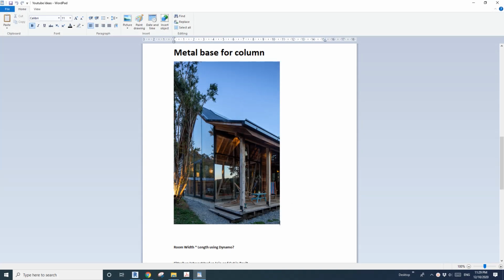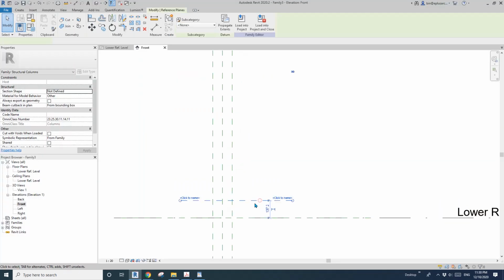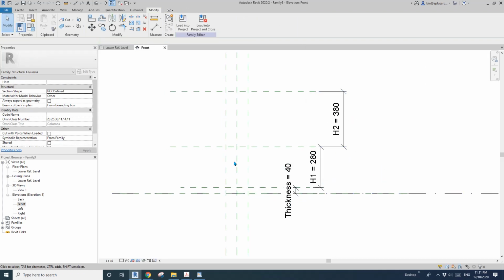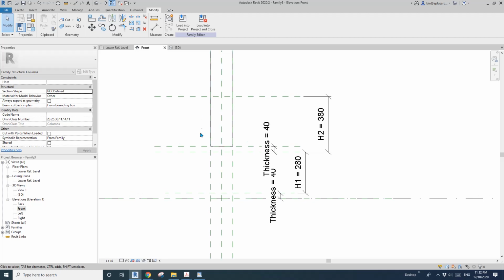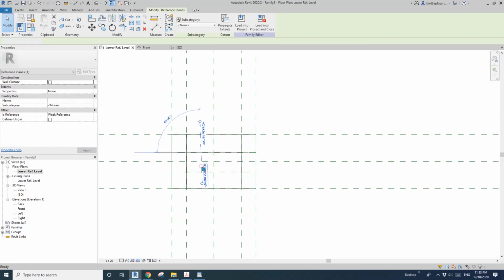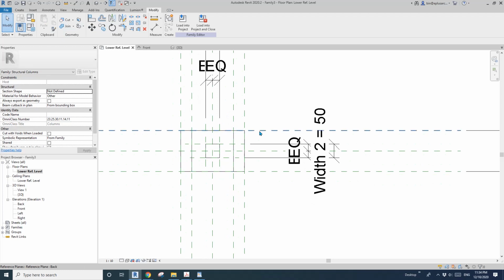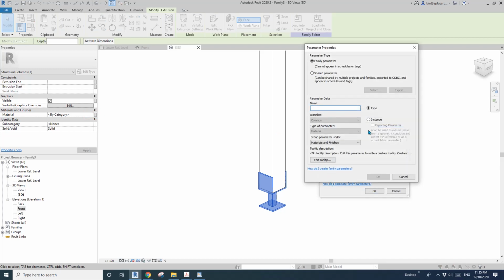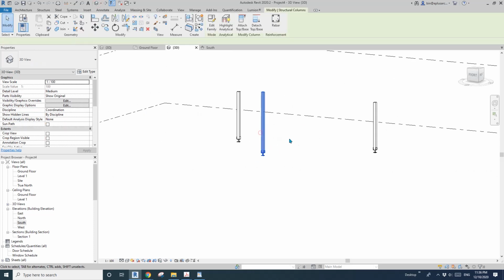Revit Exercise (Day 208) - Column with base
Today we will model a timber column with a metal base.